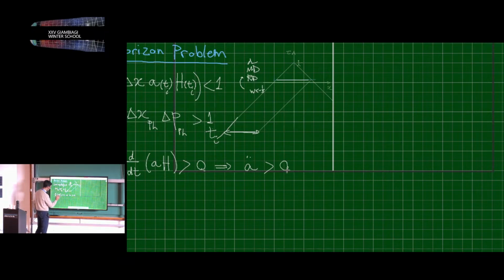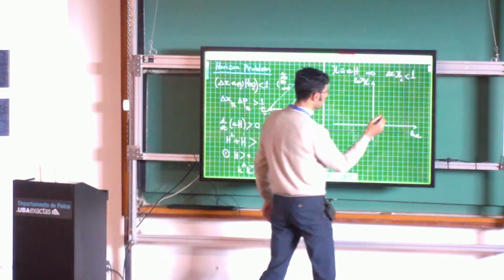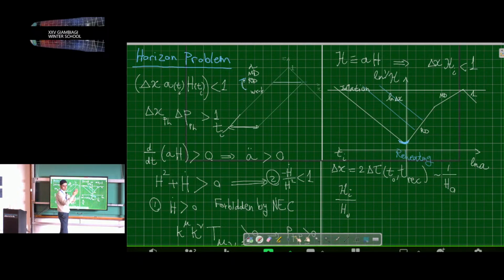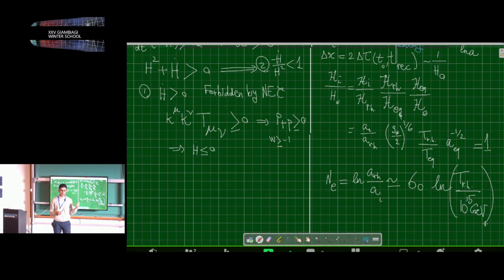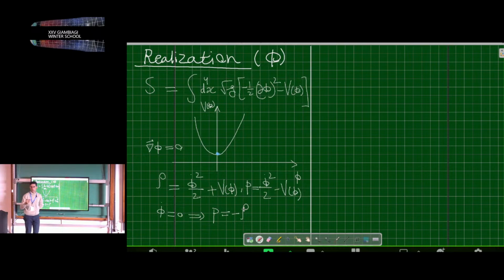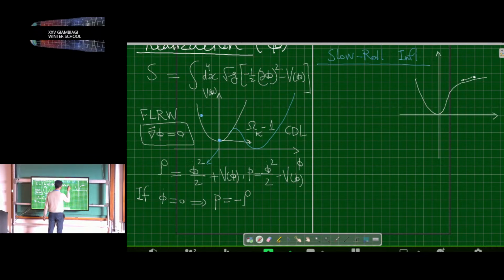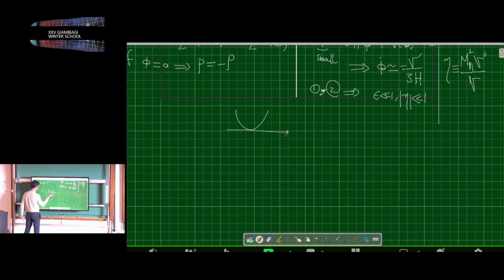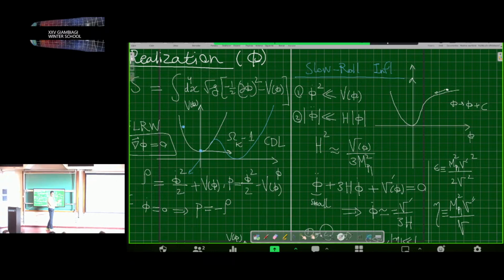XXV GIAMBIAGI WINTER SCHOOL: Inflation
Prof. M. Mirbabayi